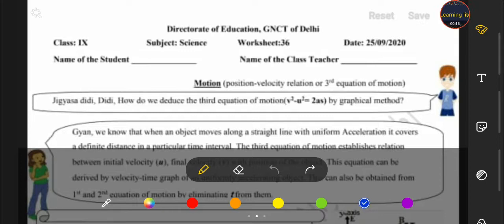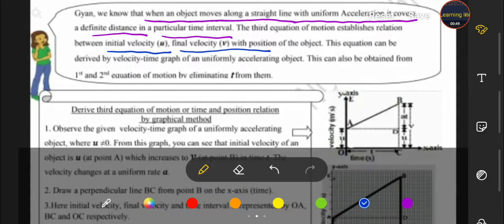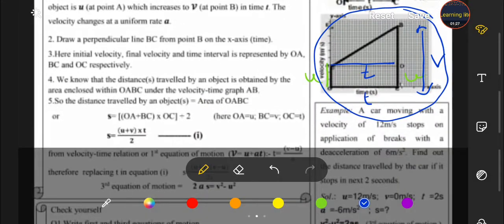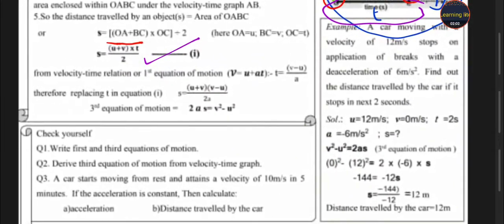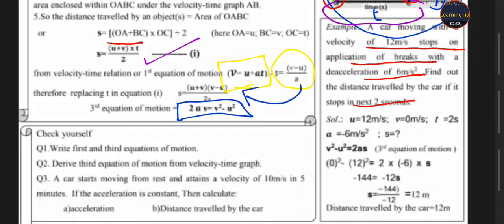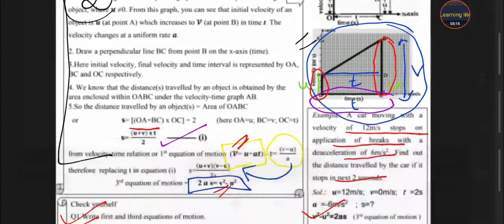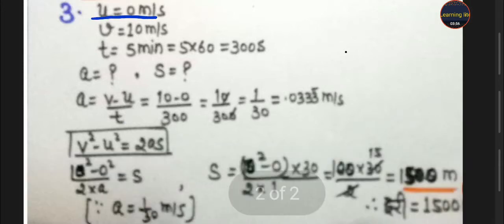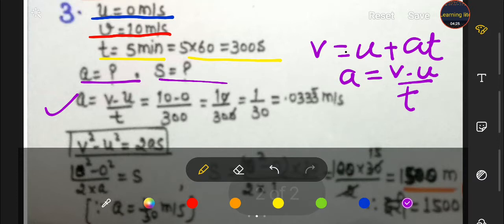DOE WORKSHEET-36 SCIENCE (25/09/2020) class IX English medium